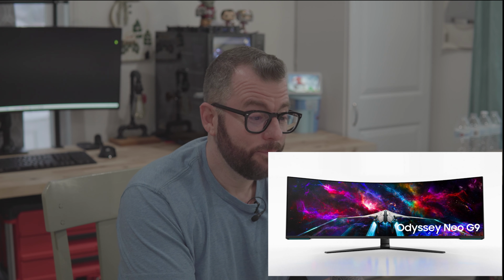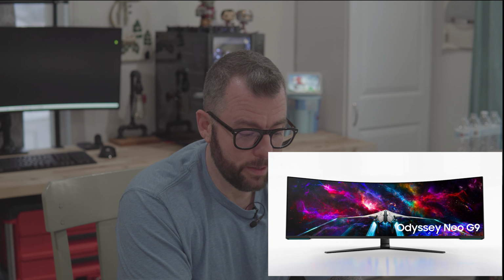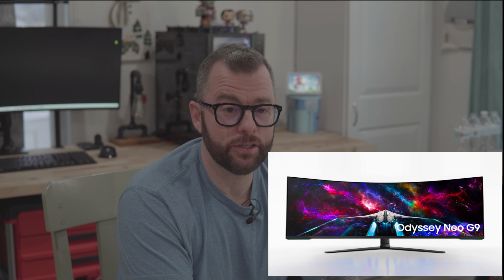CES 2023 OLED Monitor Lineup: What We Know So Far!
CES 2023 Monitor Lineup:
Monitor Lineup: What Know
OLED Monitor 2023
CES 2023 OLED Monitor Lineup: What Know

CES is underway and that means it's time to start speculating about the latest and greatest OLED monitors! In this video, we'll take a look at the 4 OLED monitors that we know so far and give our thoughts on what to expect from them in the coming years.

 whether you're a gamer or not, OLED monitors are definitely something you should be keeping an eye on! In this video, we'll take a look at the latest and greatest OLED monitors and give you a rundown of what to expect from them in the coming years. Whether you're a gamer or not, OLED monitors are definitely something you should be keeping an eye on!